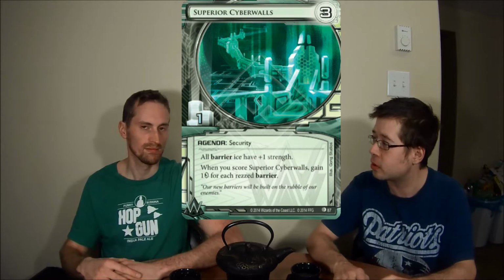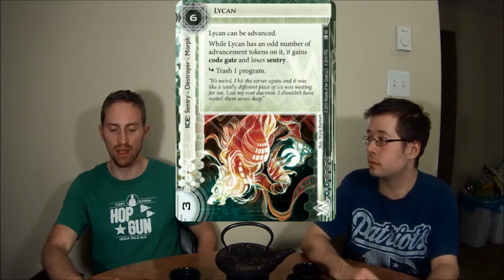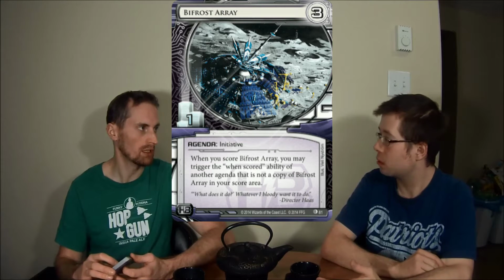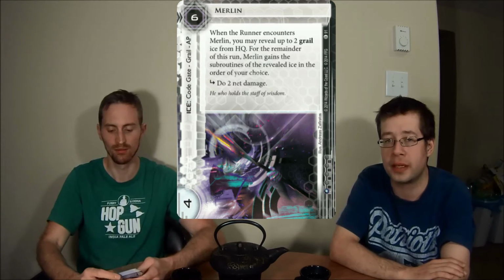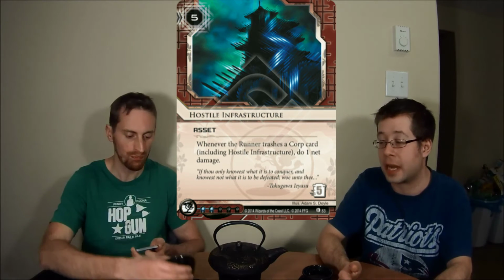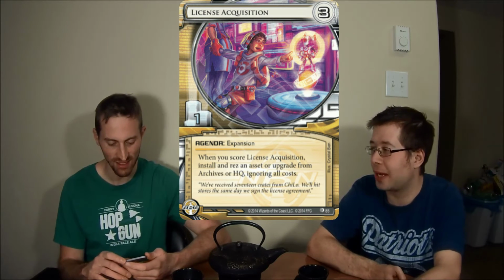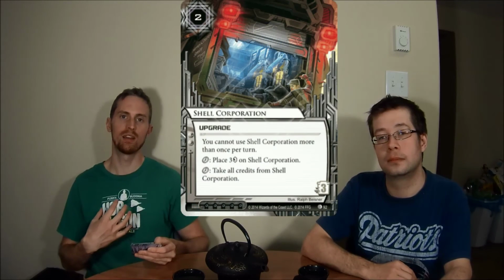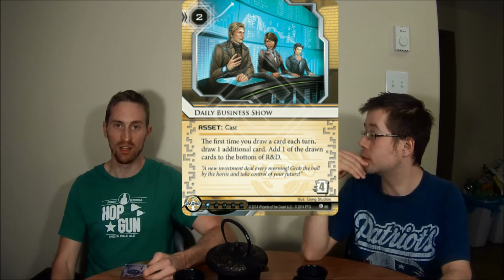Netrunner Unboxing - All That Remains Part One: Corp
Welcome back Hedge Funders!  Alex and Matt are back to count down the Corporation cards from All That Remains from worst all the way to best!

Do you agree with the NGN's rankings?  Do you think we've seriously underrated your favourite card?

Until next time, stay frosty!